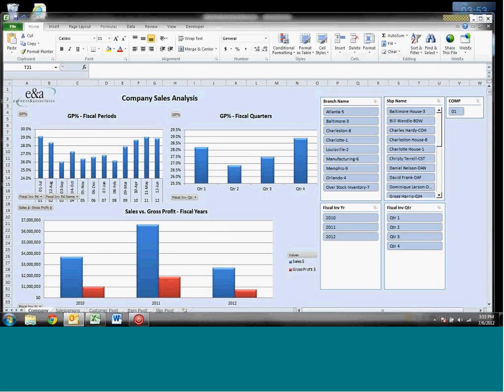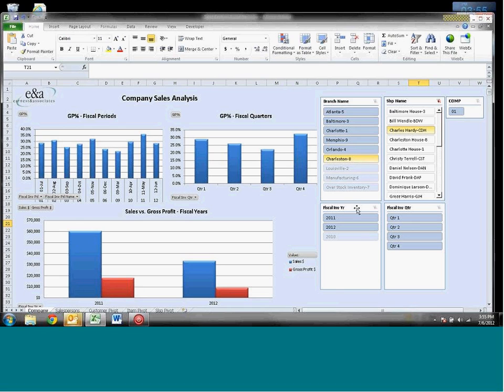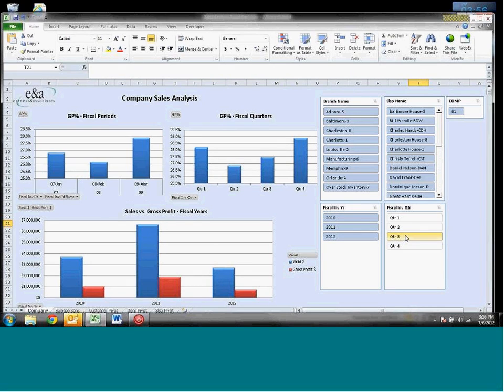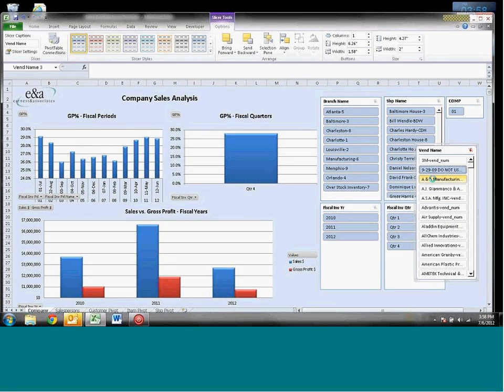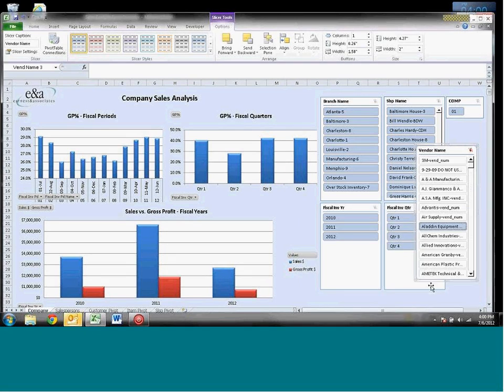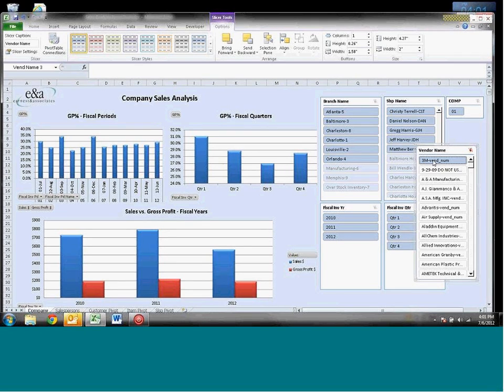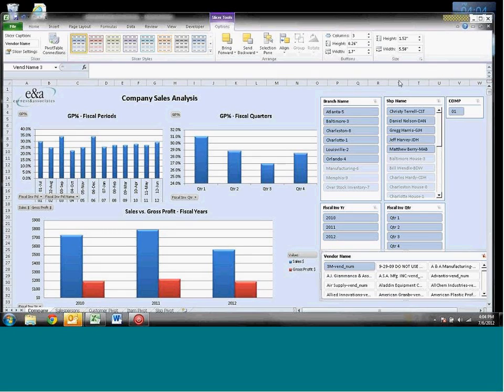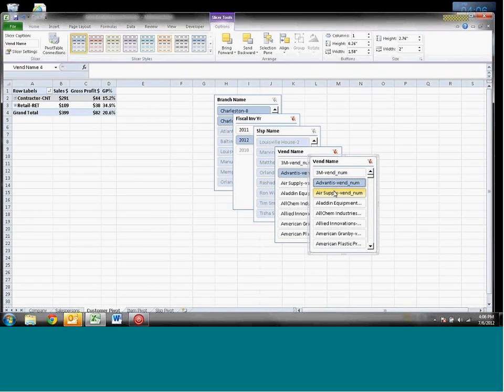ProDecisions - Slicers in Pivot Tables & Dashboards